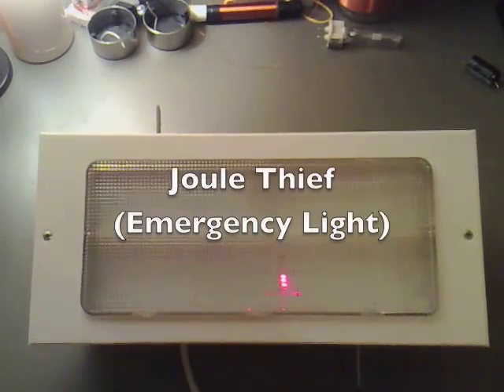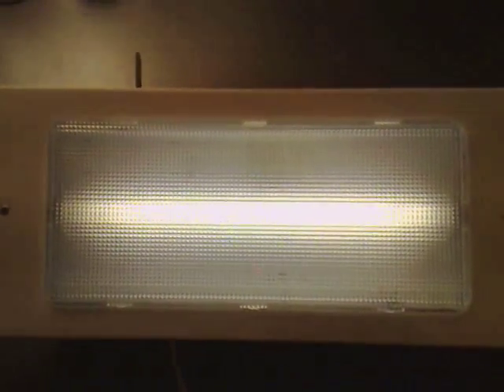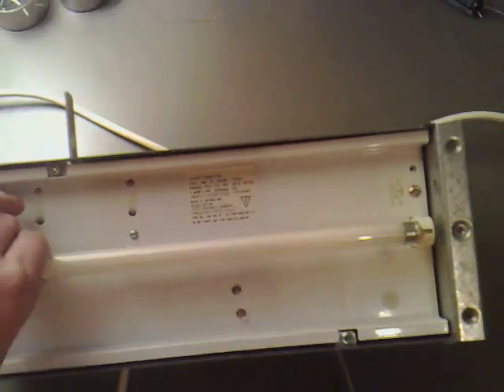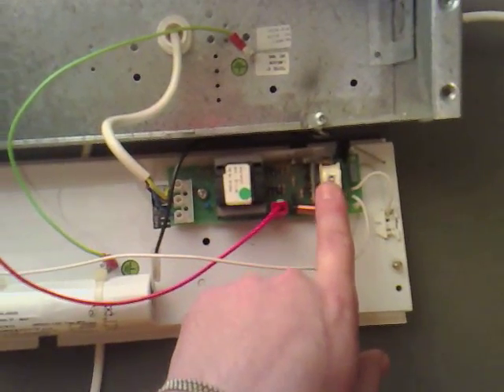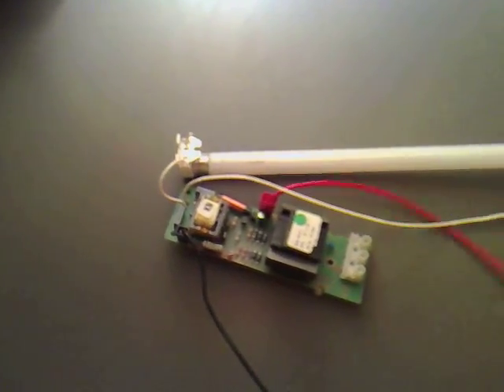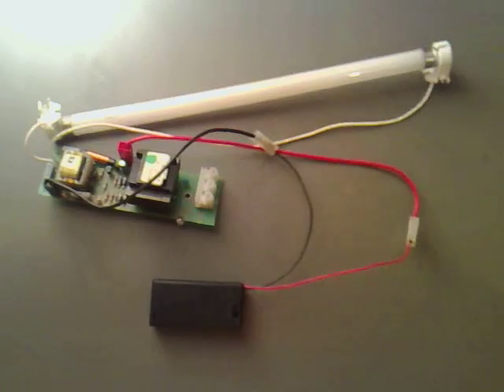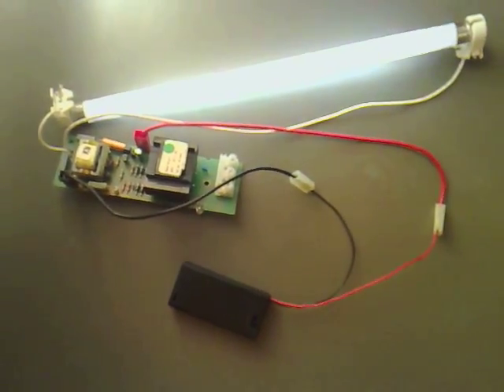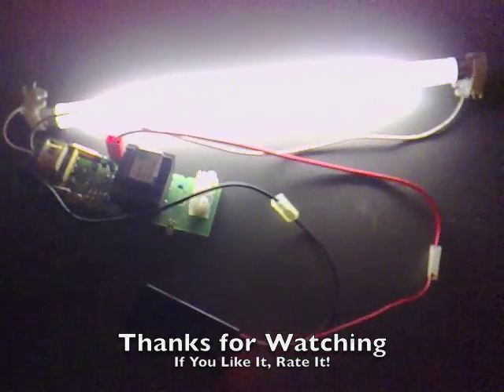Joule Thief (Emergency Light) 021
I think that we all want to use off grid power.

3v Input and HV Output.

I think I could Trickle Charge this from Solar Cells or even run it of a Large Capacitor..

Did you notice the startup time... On then Off No warm up needed...

Paul..